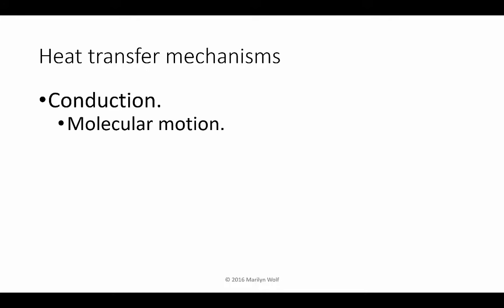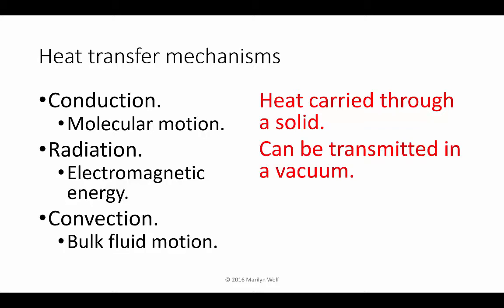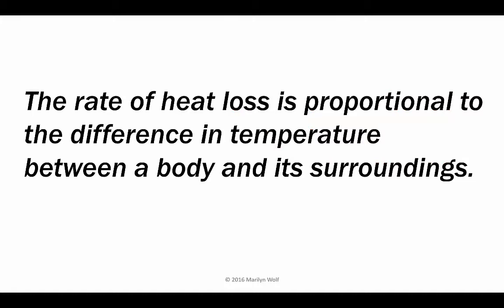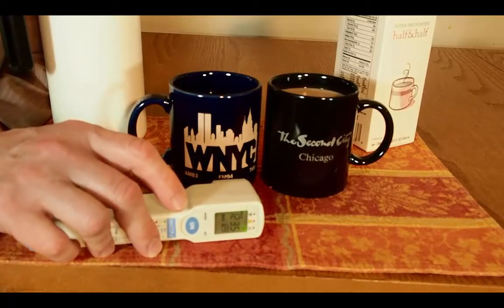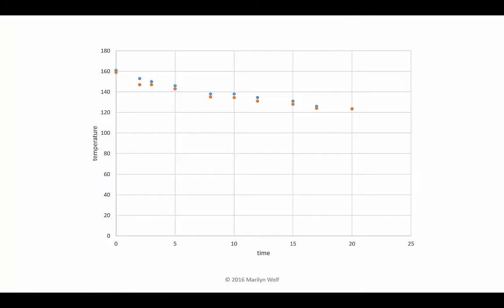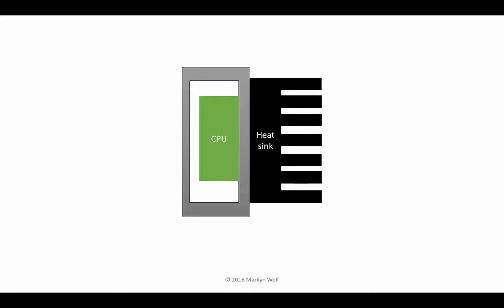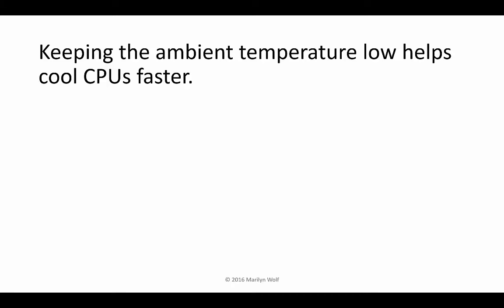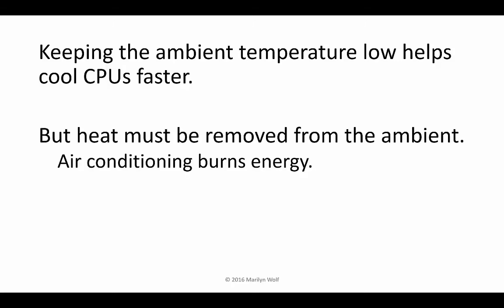Newton's Law of Cooling or Does Adding Cream Keep My Coffee Warm?